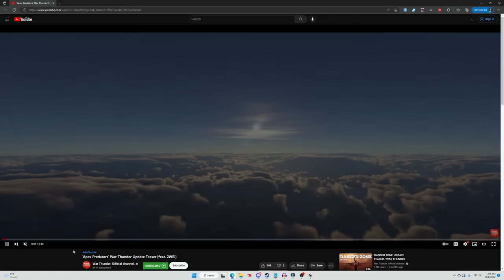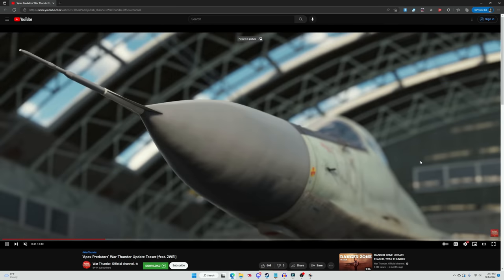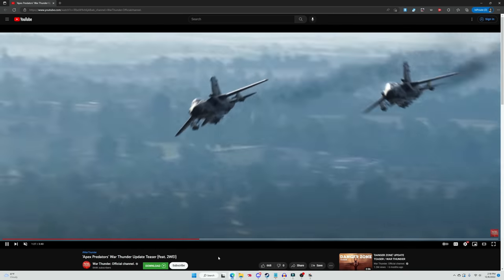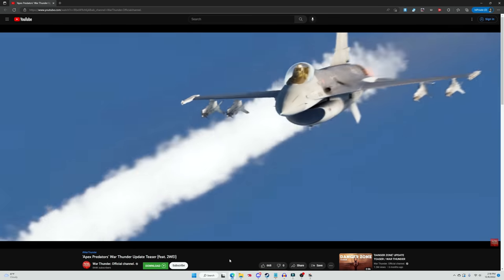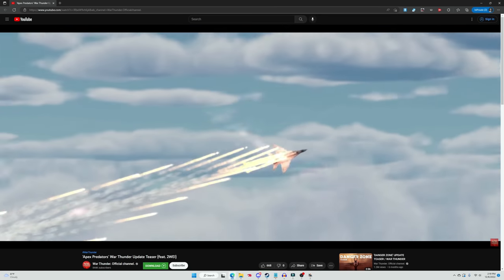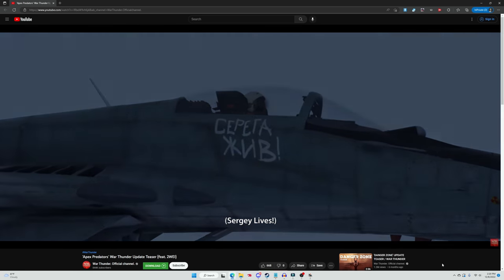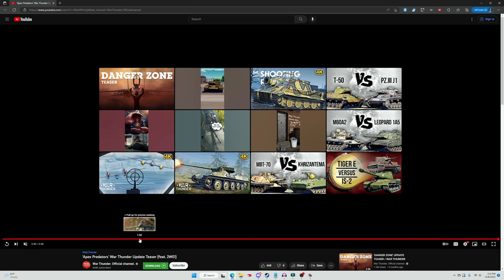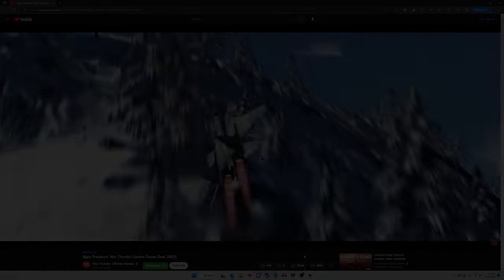Apex Predators Trailer Analysis + Overview - F-16, MiG-29, AND Panavia Tornado [War Thunder]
The Apex Predators update trailer is a MUST SEE. Seriously, watch it for yourself outside of this video. We're getting the F-16, MiG-29, AND Panavia Tornado in this monster mammajamma of an update. Get your train tickets, because the hype train is coming to town!

Video Title: Apex Predators Trailer Analysis + Overview - F-16, MiG-29, AND Panavia Tornado [War Thunder]